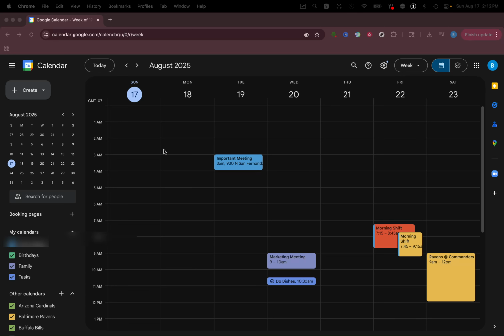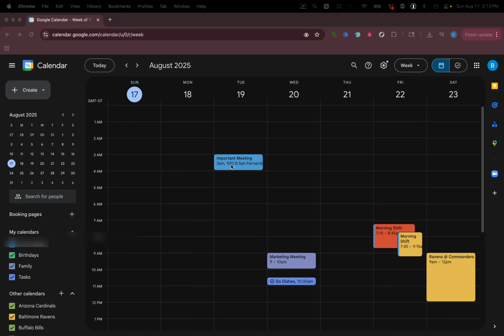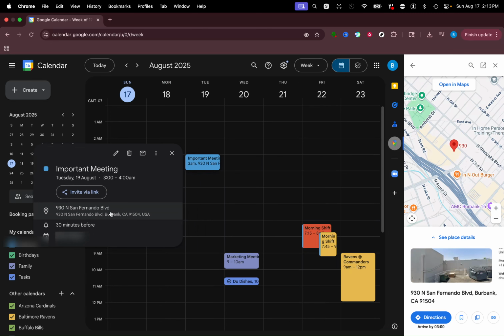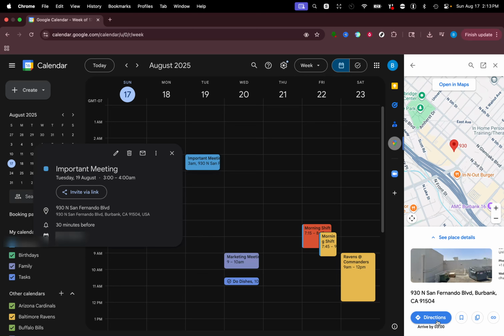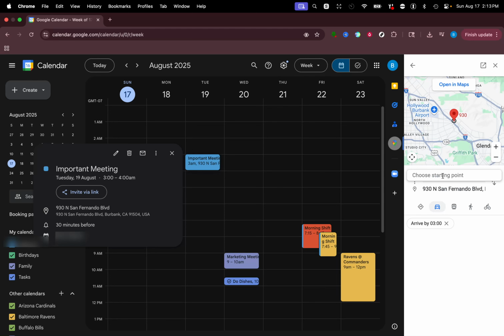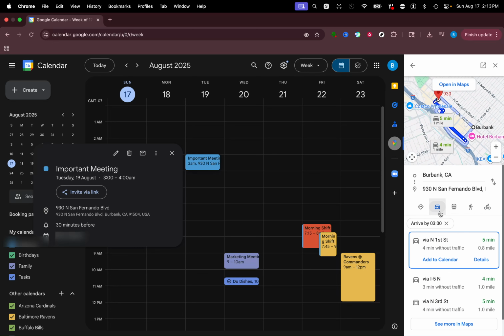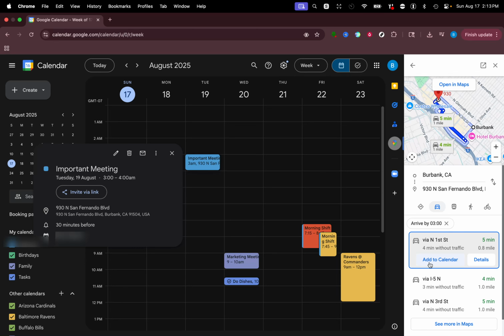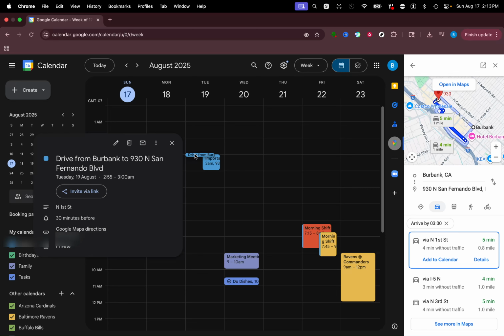How To Add Travel Times To Your Google Calendar Events [2026 Guide]